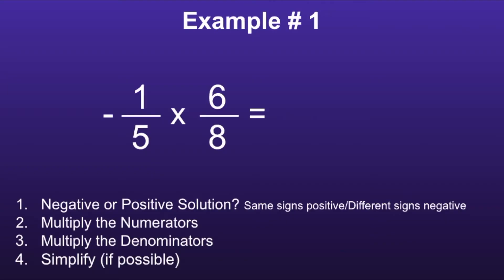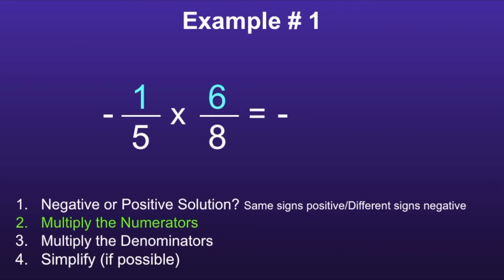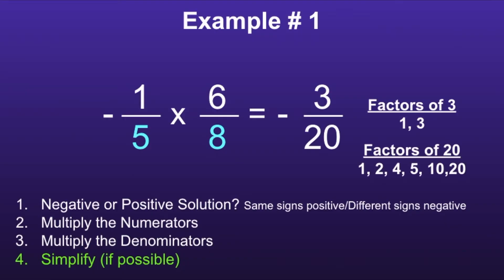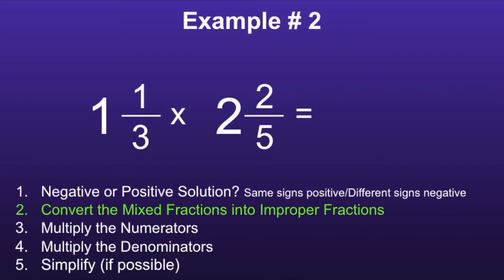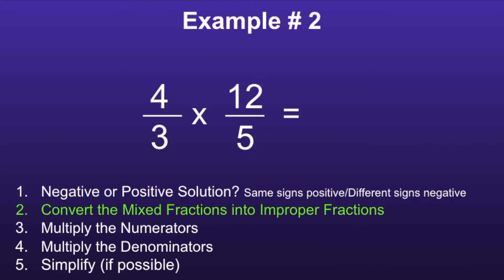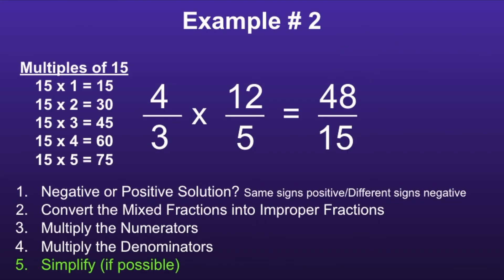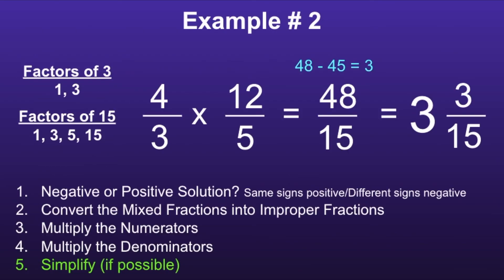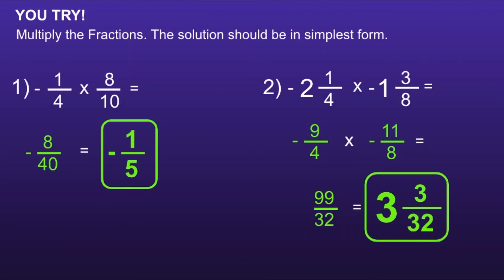How to Multiply Negative Fractions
This video teaches viewers how to multiply negative fractions using 4 steps. There are two examples problems in this video. The first example problem deals with two fractions, and the second example includes mixed numbers. That way, the viewer can also learn how to multiply negative fraction problems with mixed fractions. The video also includes two practice problems for the viewer to practice the new skill of multiplying negative fractions.